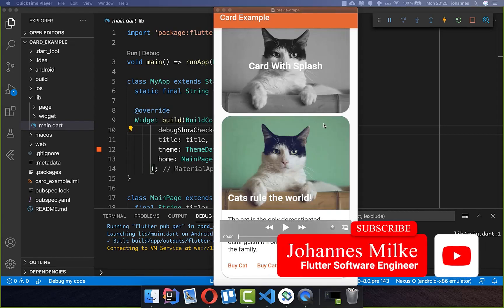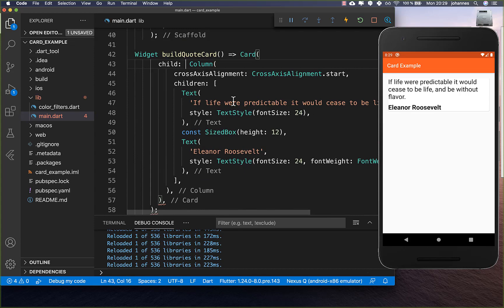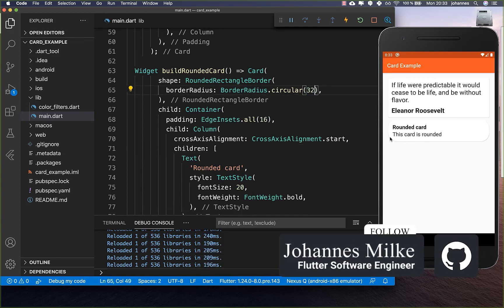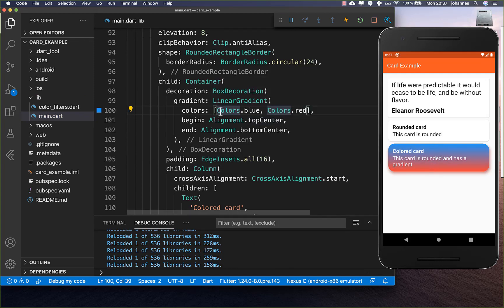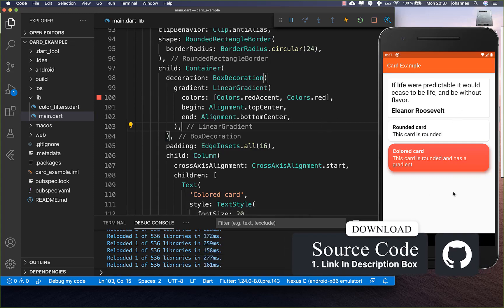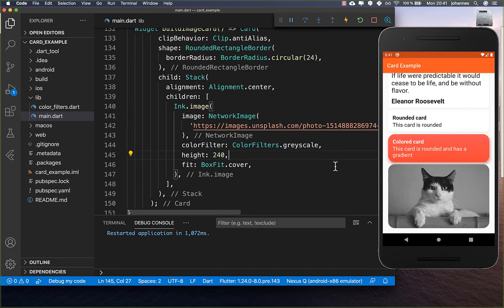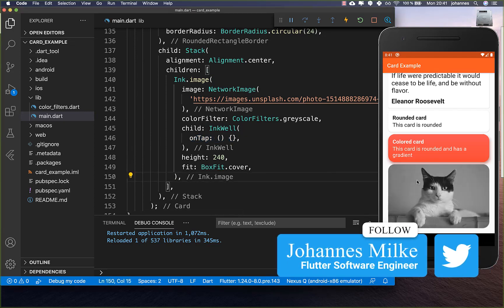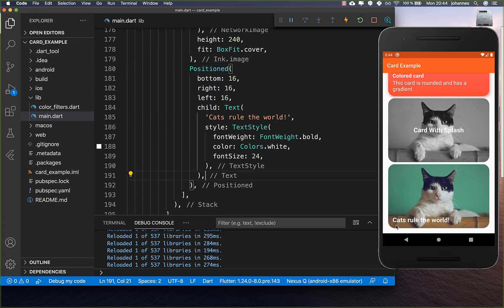Flutter Tutorial - Card - Deep Dive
Create custom designed Cards with images, texts and buttons in your Flutter app.